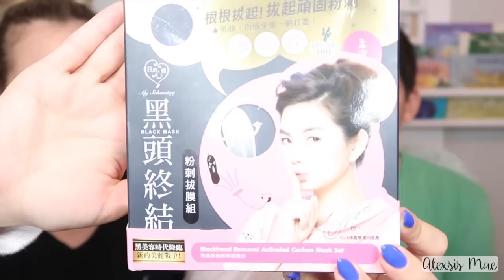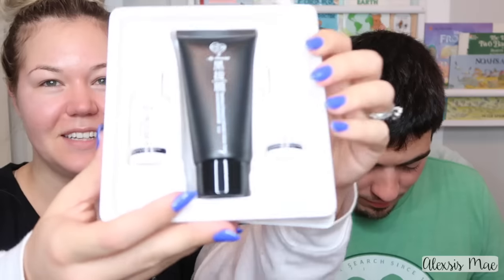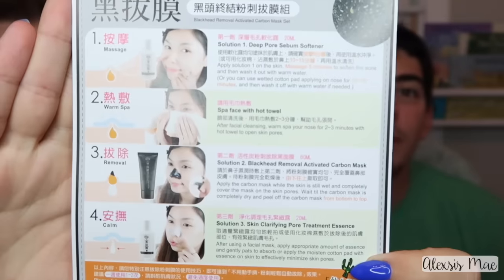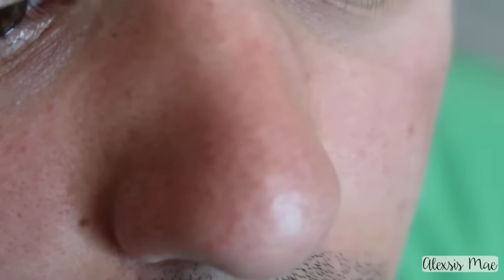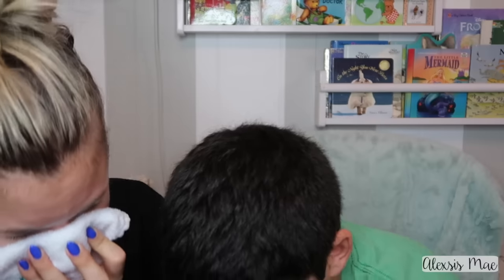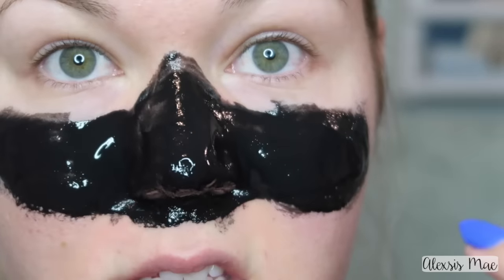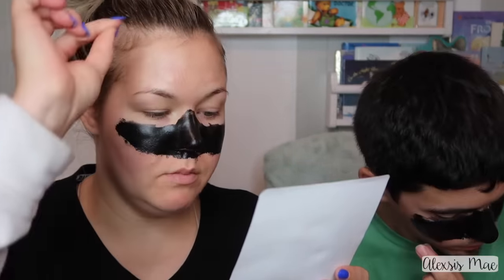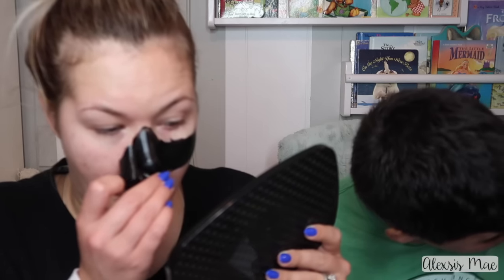DOES THIS BLACKHEAD MASK REALLY WORK???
Got this blackhead carbon mask that people have been trying out and wanted to share out results with you!!! Have fun watching, its pretty silly lol!

-Blackhead Mask

♥ FAQ:
I am a licensed cosmetologist!
Camera- Nikon D3200 with a 18-55mm lens
Editing Software- iMovie ’11 & Adobe Photoshop

♥♥♥ All opinions are my own, and all products were purchased by myself unless otherwise noted. I will always share my honest opinion so that you know when I tell you my opinion of products/methods you can trust what I'm sharing. Love you XOXO, Alexsis♥♥♥